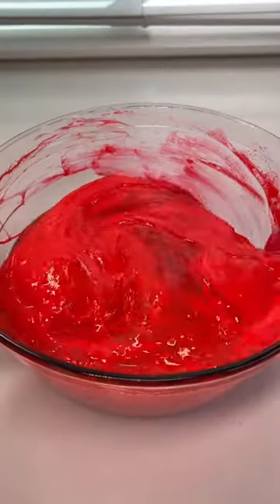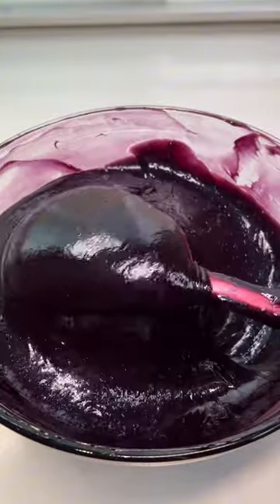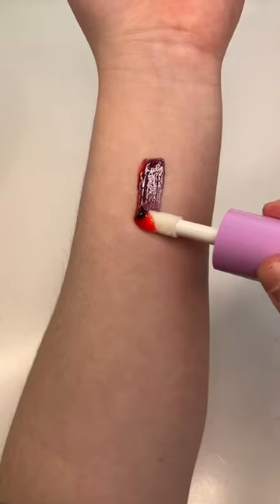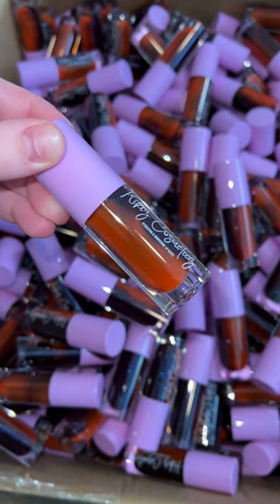Its SO pigmented 😍❤️✨ Would you wear The Upsidedown?